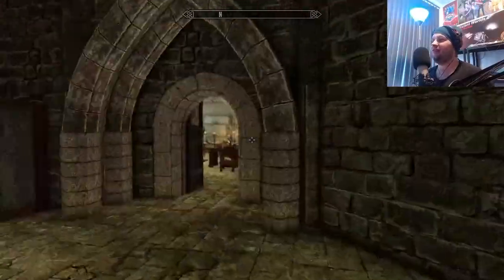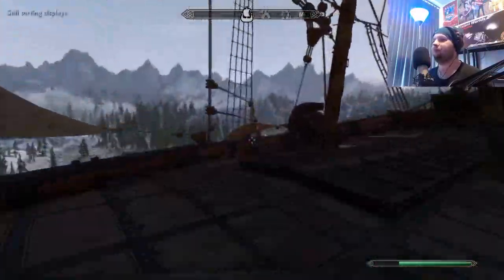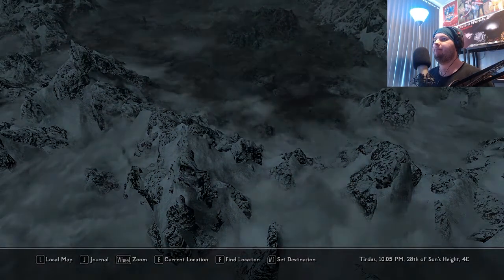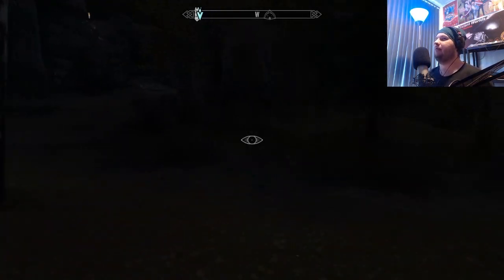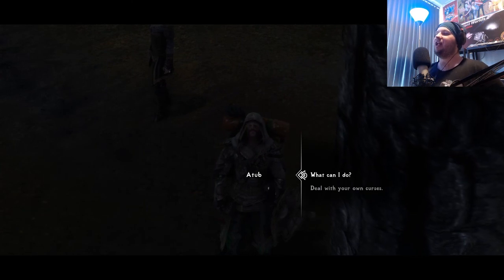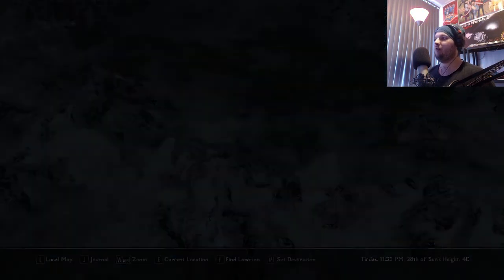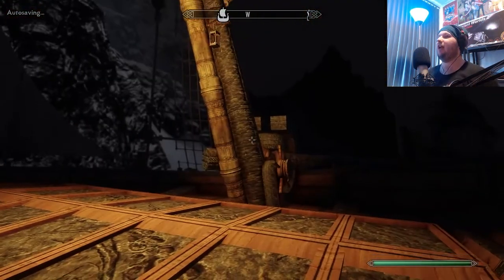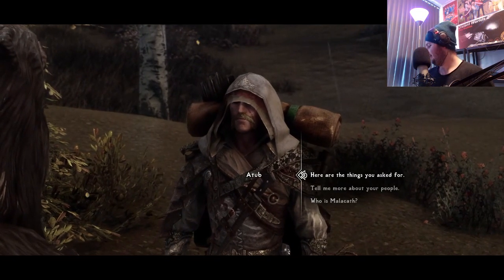Skyrim Legacy of the Relic Hunter, Episode 130, Serana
[Start Of The Track]

Welcome to CSP Dreaw. My name is Reinier, that likes to do random stuff, like Youtube and Twitch. Mainly Twitch, under the handle
Recently, I started to get into Unity Gamedev a little bit. This is my portfolio:

[Links]

➜ Origin: spion090 / spionschrijver
➜ Raptr (AMD Gaming Evolved Control Center): cspdreaw

[Music/Sound]

♪ INGAME MUSIC, SOUND AND VOICES!
♪ Other Voices: The OSRiddle Team!

[End Of The Track]